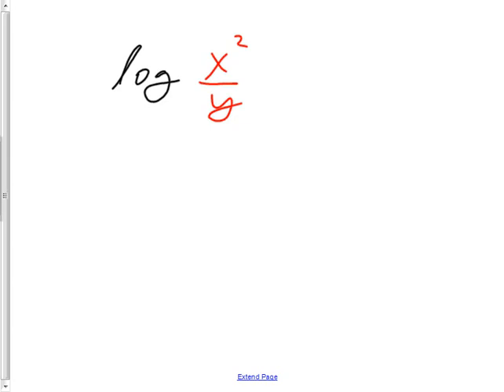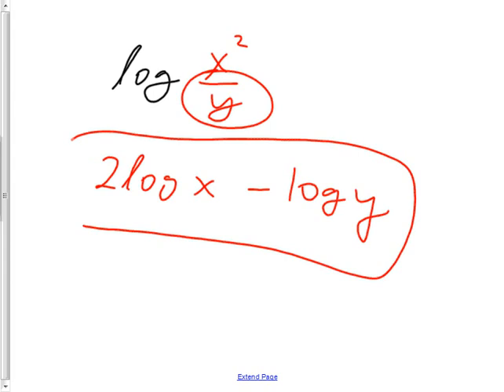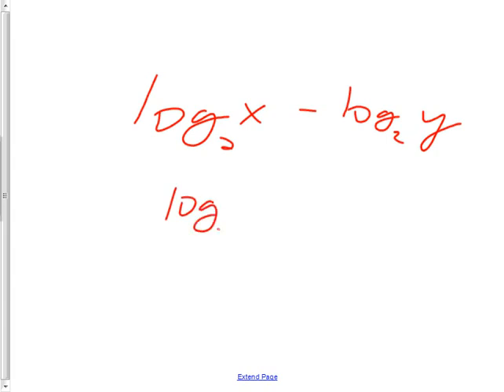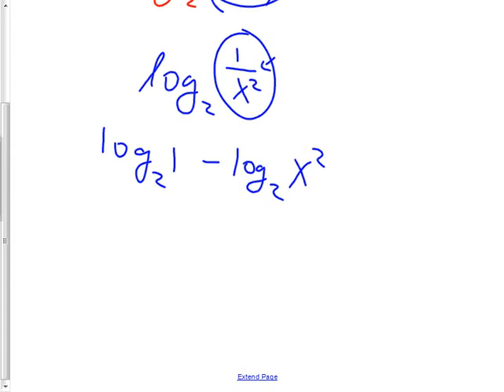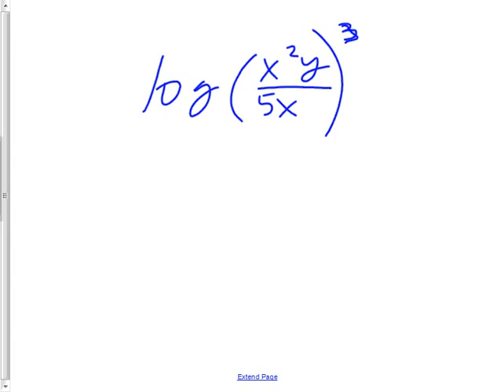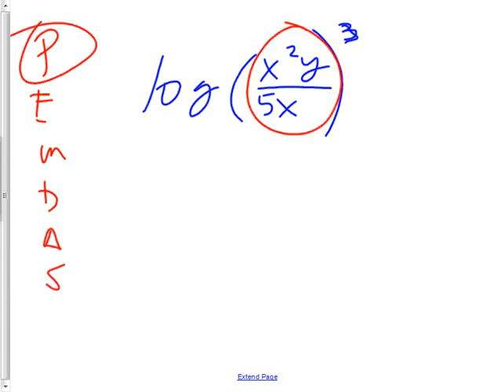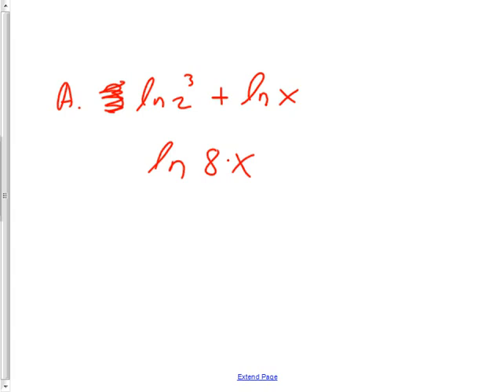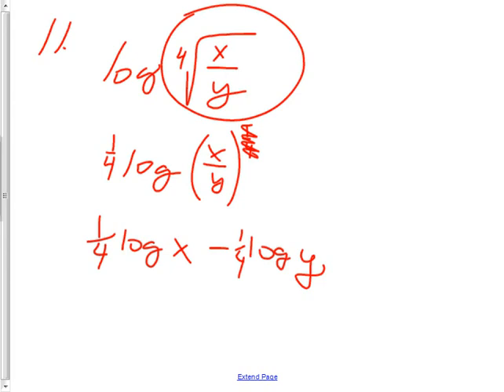Precalc 5 2 2013 ws 34 day 3 expanding logs